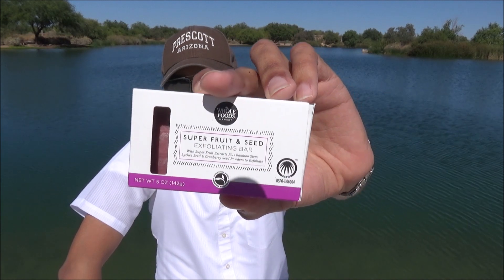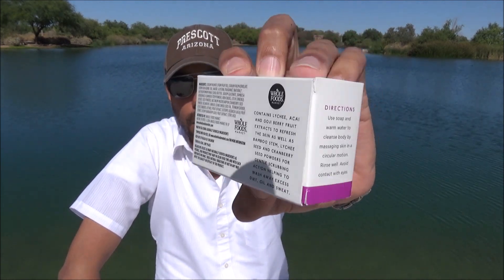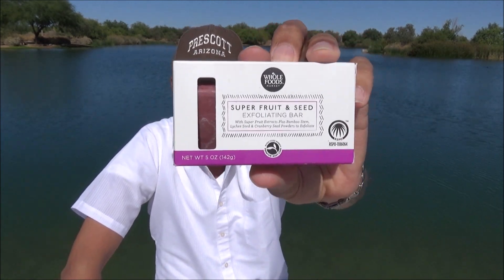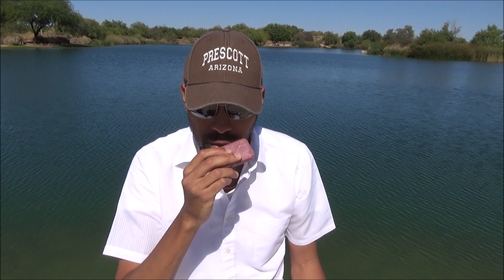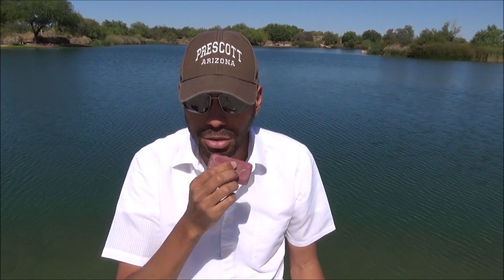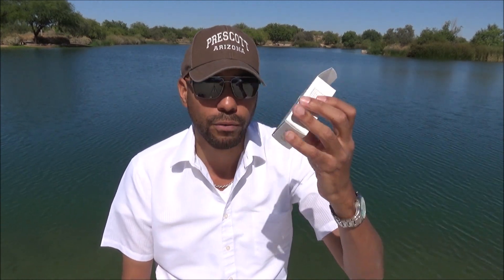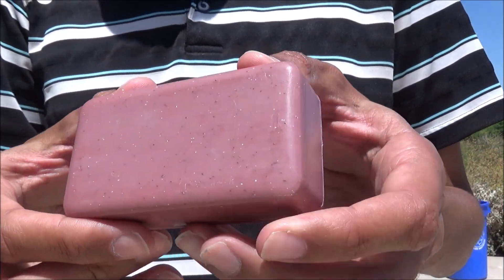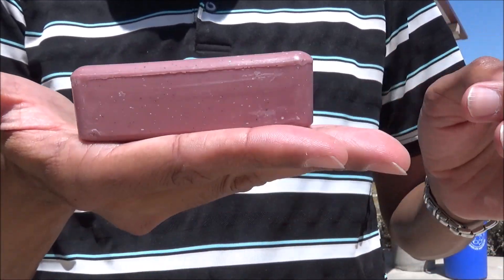Whole foods , Super fruit and seed exfolating bar soap